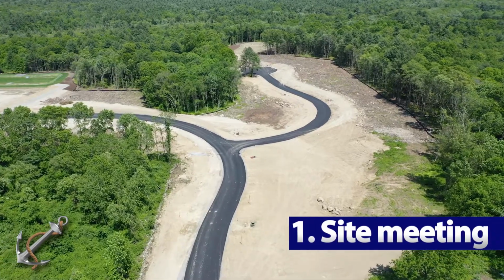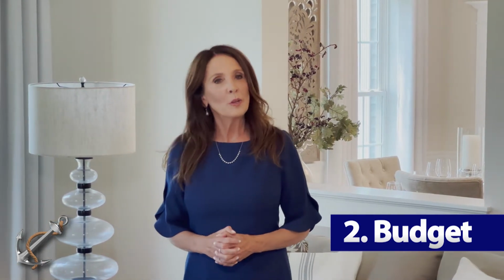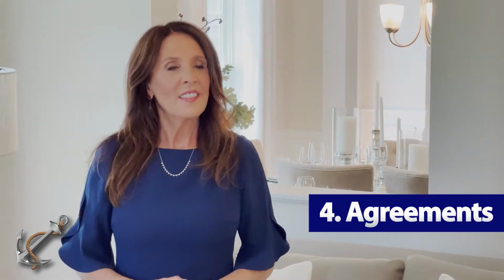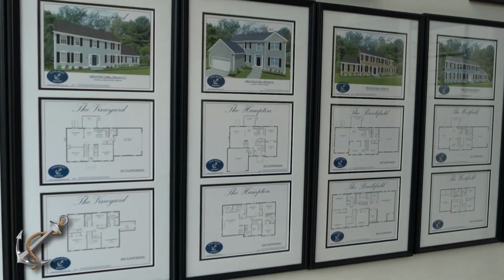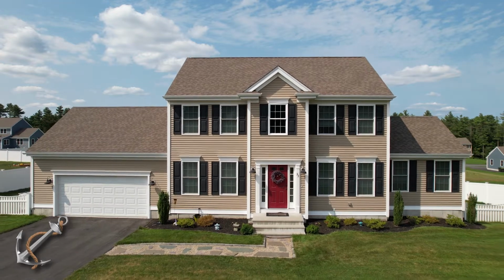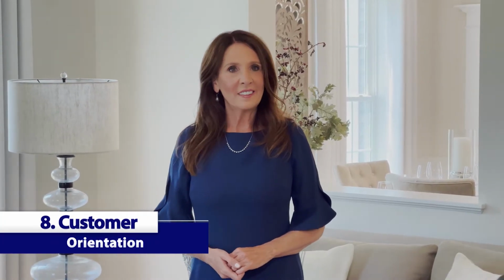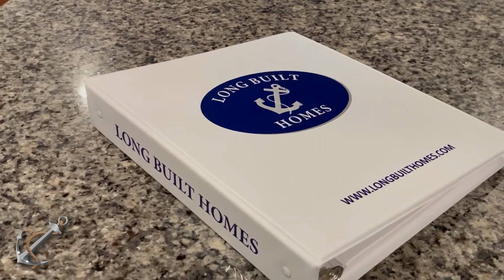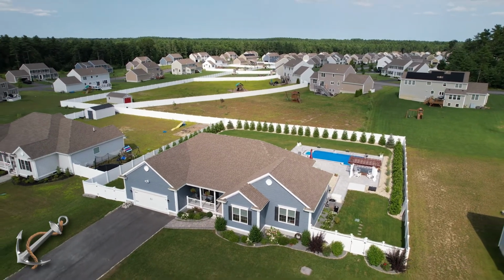Long Built Homes - BUILD ON YOUR LOT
Have you ever had a dream of building your own home in your favorite location?
Bring us your lot and let’s work together to build your beautiful, new home with our step by step Build On Your Lot process.
We are all looking forward to working with you!